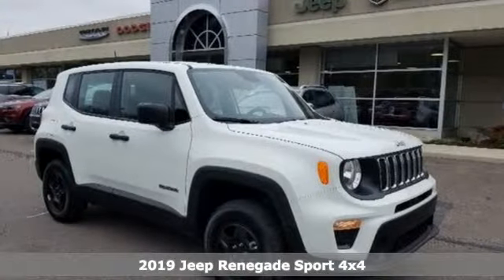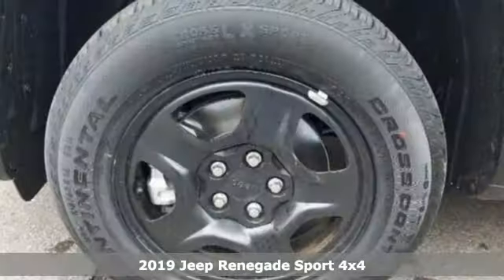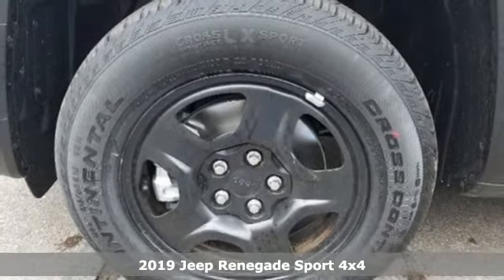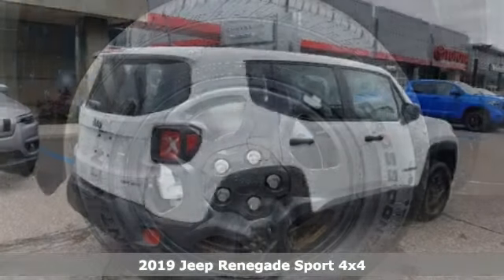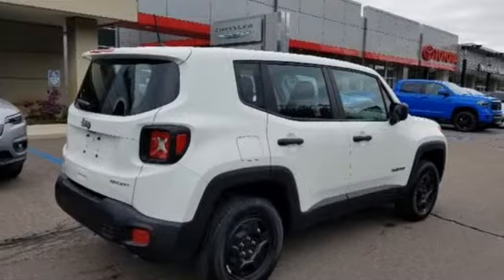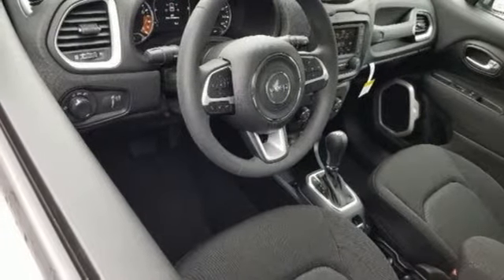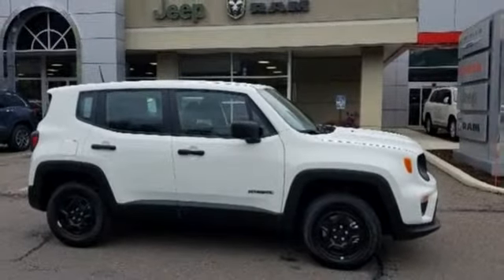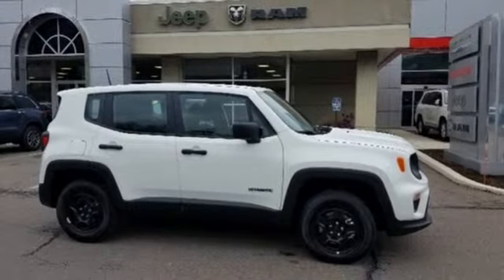2019 Jeep Renegade Wilkes-Barre PA Scranton, PA J10926 - SOLD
Year: 2019
Make: Jeep
Model: Renegade
Trim: Sport
Engine: 2.4L I4
Transmission: 9-Speed 948TE Automatic
Color: White
Interior: Black
Stock #: J10926
VIN: ZACNJBAB3KPJ97531

Address:
150 MotorWorld Dr #8